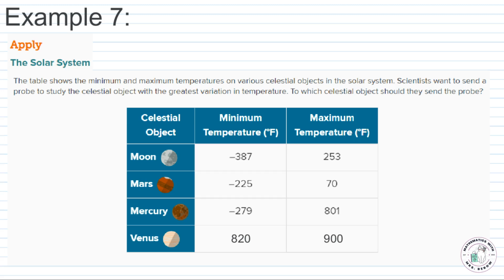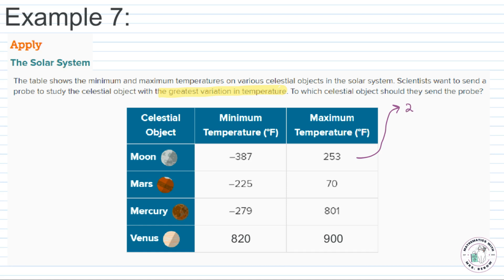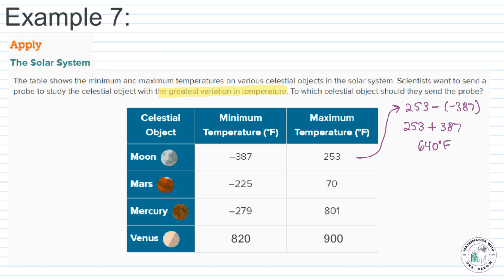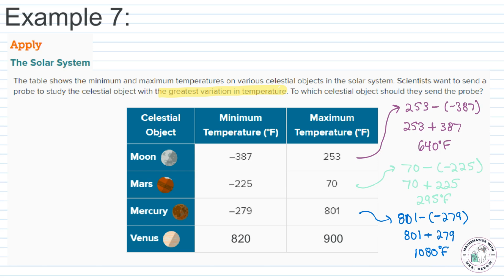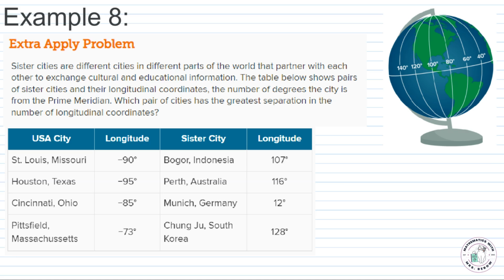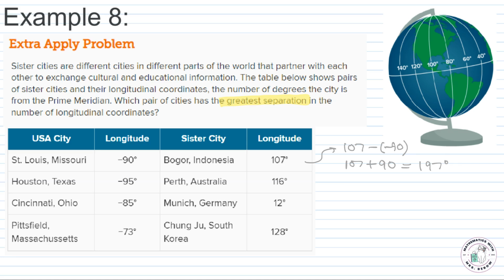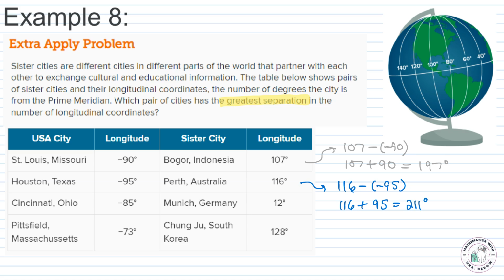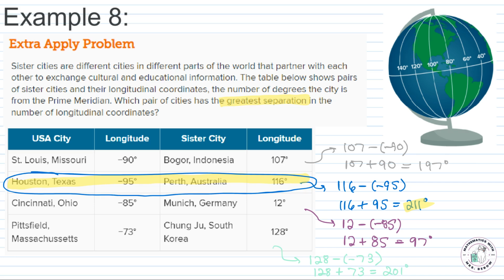Subtracting Integers, Part 3 (Application Problems)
In this video, I will walk you through 2 application (a.k.a. story) problems that require us to subtract integers.